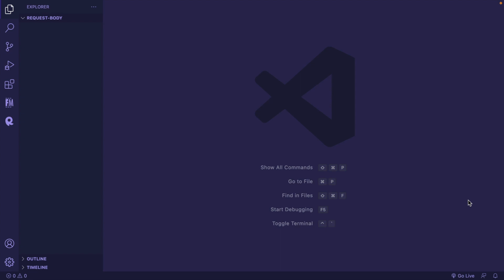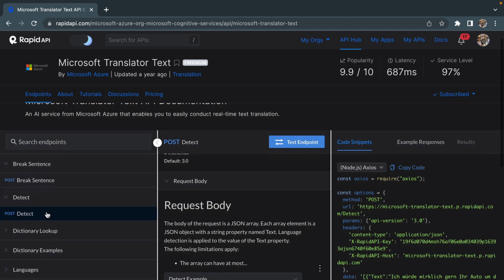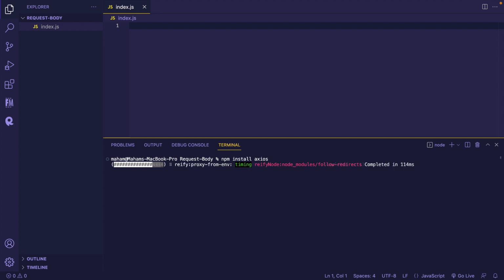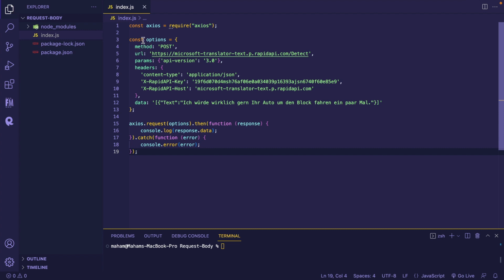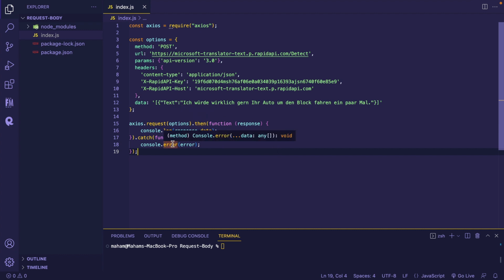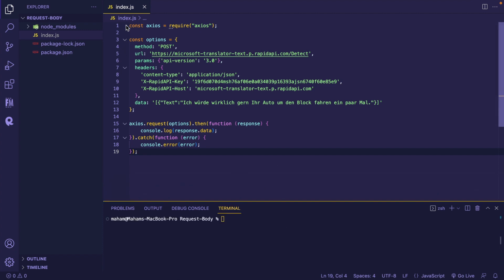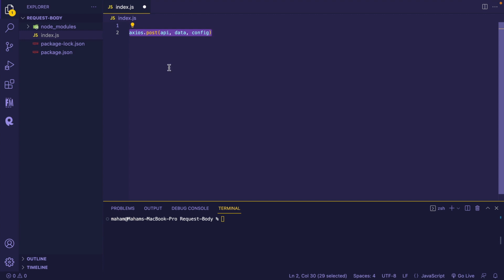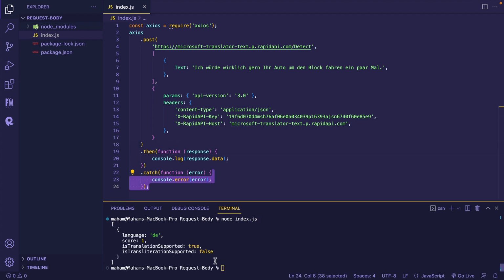How to send the request body using Axios?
There are multiple ways you can call a RESTful API. You can use fetch Web API to request it, or you can use third-party packages like Axios, Got, etc. Axios is an open-source, promise-based HTTP client. It uses JavaScript’s promises to send HTTP requests and manage their responses.

In this video, you will learn how to send the request body in an API request using Axios.